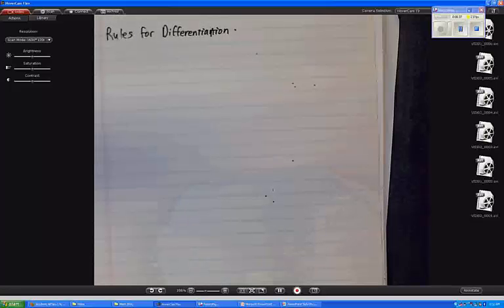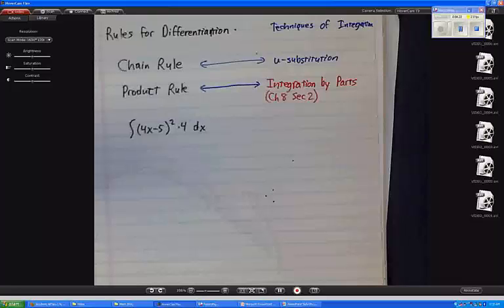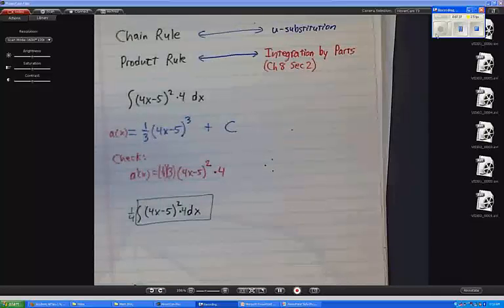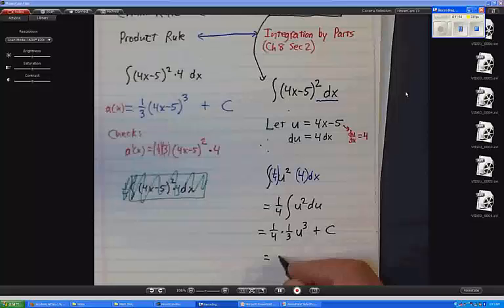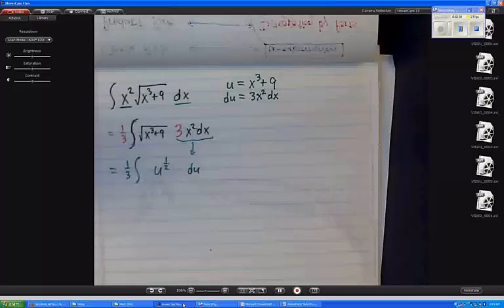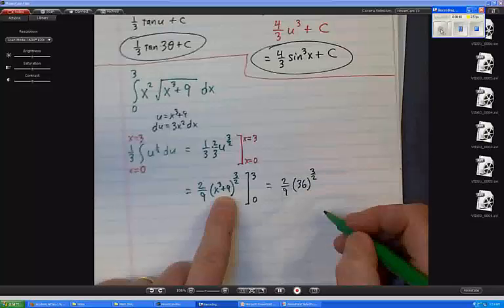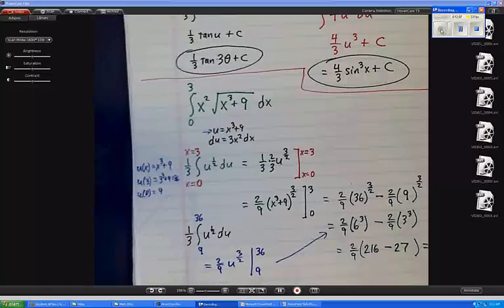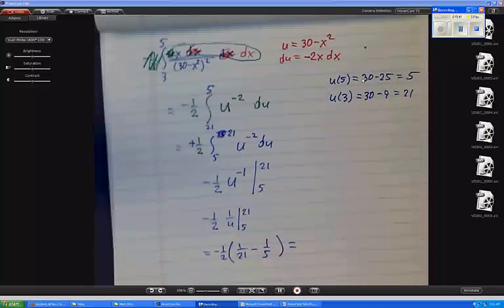Section 6 4 notes Substitution